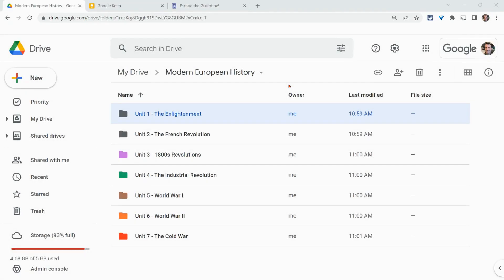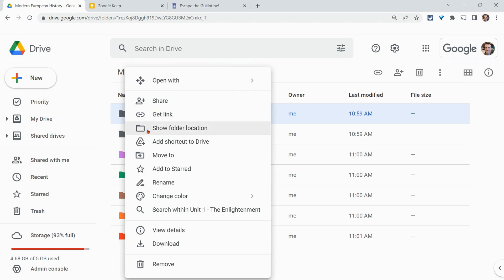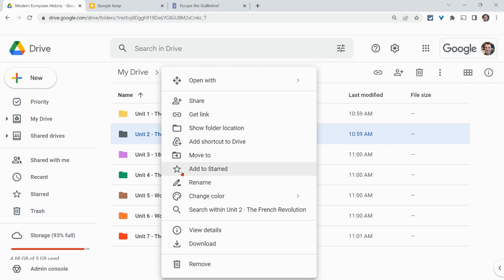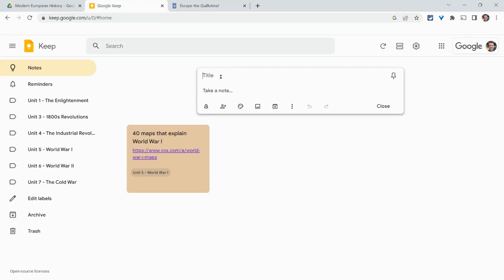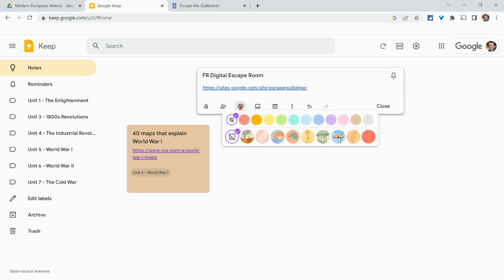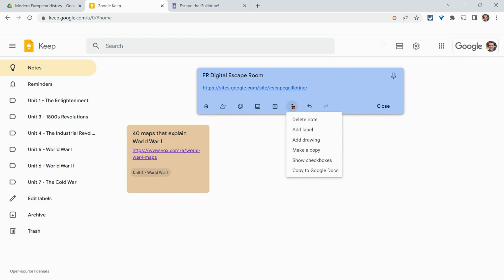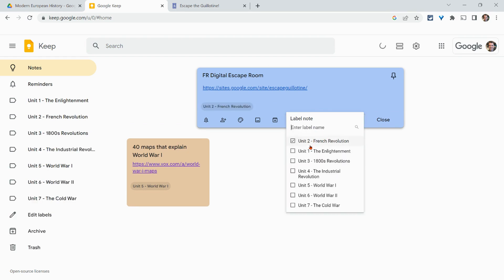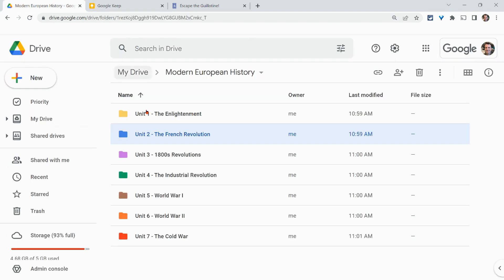Color Code Google Drive Folders and Google Keep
Change a Google Drive folder's color to stay organized. Synch that color with a color in Google Keep to be even more organized.